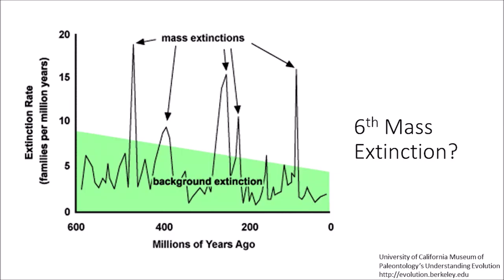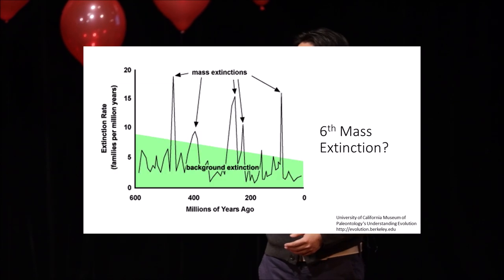Climate Change isn't the only problem we should be concerned about | Kaz Shuji | TEDxAshburyCollege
Is climate change the only problem we should be worried about? In this talk, Kaz Shuji alarms the audience of the mass extinctions of living organisms and its dangerous consequences. In this eye opening talk, Shuji explains the cause and impacts of mass extinctions and why we should be doing more to prevent it.  Kaz Shuji is an Ashbury alumnus who graduated as part of the class of 2017. He is currently a third-year biology student at the University of Ottawa, doing research in zebrafish physiology and behaviour. He is interested in animal behaviour and ecology, and also has a big passion for sports and music. This talk was given at a TEDx event using the TED conference format but independently organized by a local community.